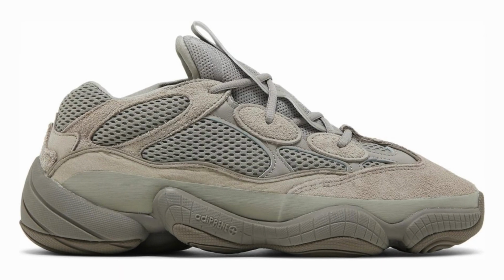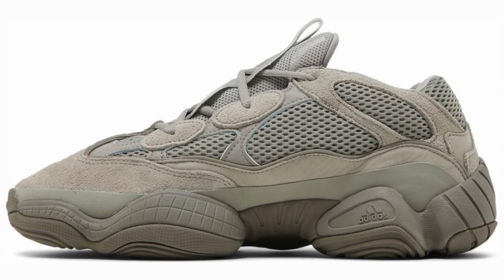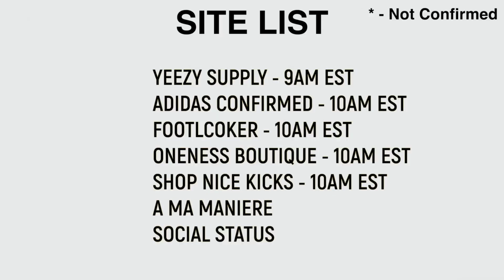How to Cop Yeezy 500 "Ash Grey" | Site List | Resale Prediction & More!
We try to give you everything you need to be successful on drop day.

👟  Purchase the Yeezy's Now!

Camera Slider
Camera Gimbal